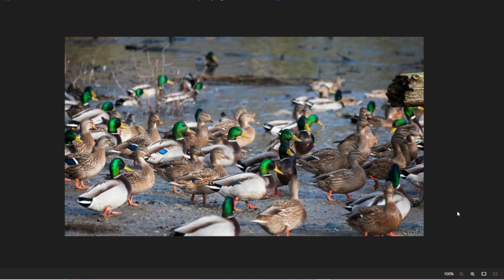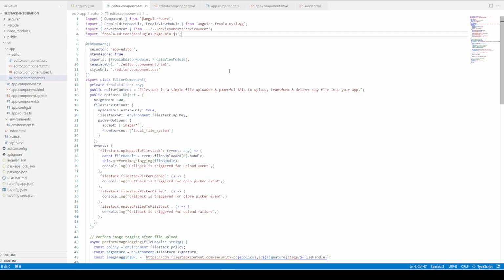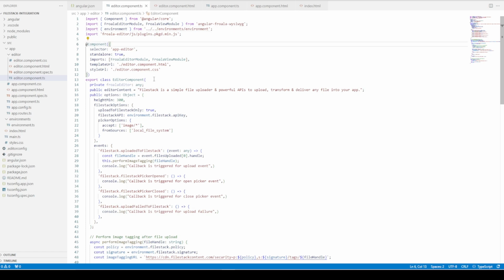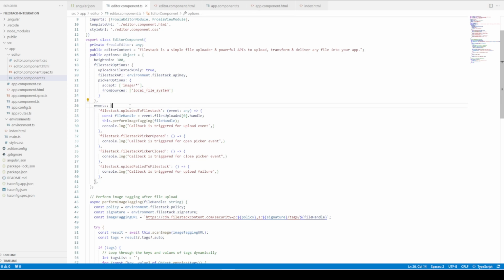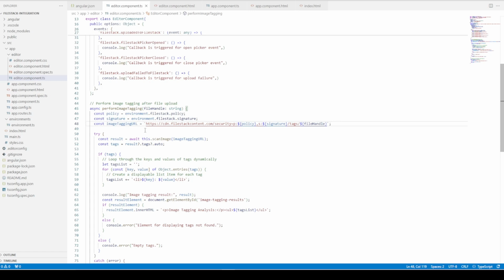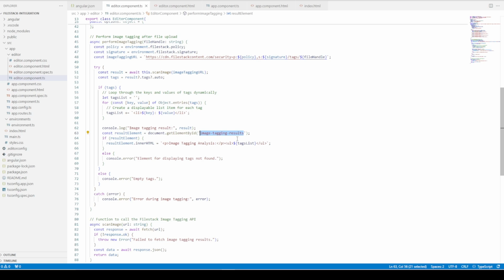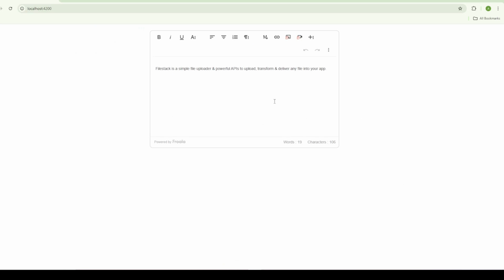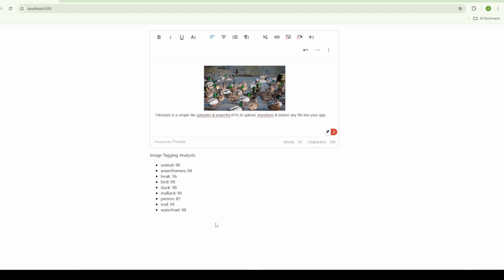How to tag uploaded images using Froala and Filestack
Learn how to enhance your uploads with automated image tagging using Froala and Filestack. Perfect for developers looking to streamline content management!